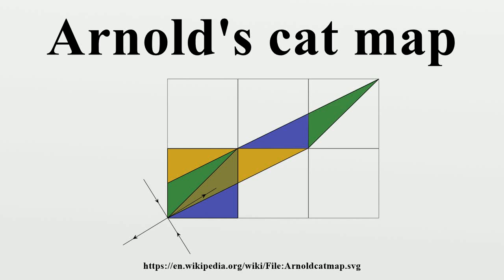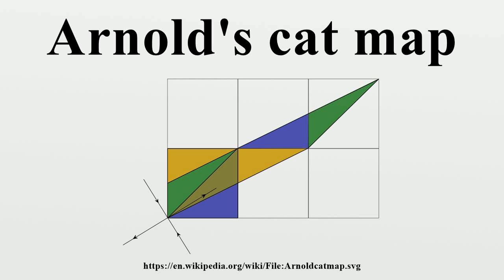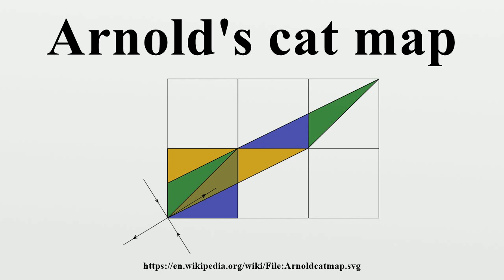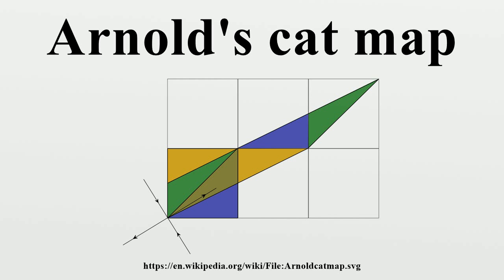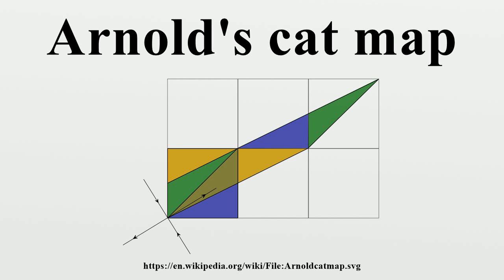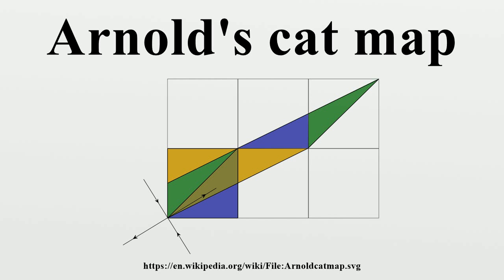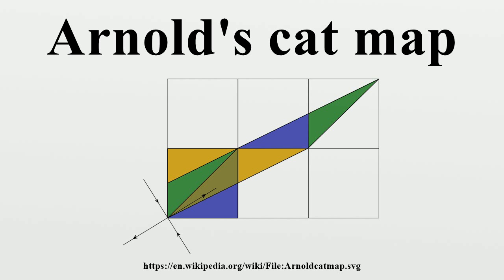Arnold's cat map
In mathematics, Arnold's cat map is a chaotic map from the torus into itself, named after Vladimir Arnold, who demonstrated its effects in the 1960s using an image of a cat, hence the name.Thinking of the torus as the quotient space Arnold's cat map is the transformation given by the formula Equivalently, in matrix notation, this is That is, with a unit size equal to the width of the square image, the image is sheared one unit up, then one unit to the right, and all that lies outside that unit square is shifted back by the unit until it's within the square.

Image-Copyright-Info
Author-Info:   Me

Image-Copyright-Info